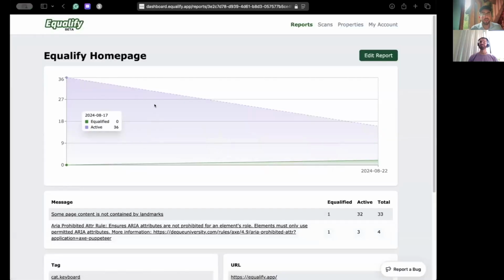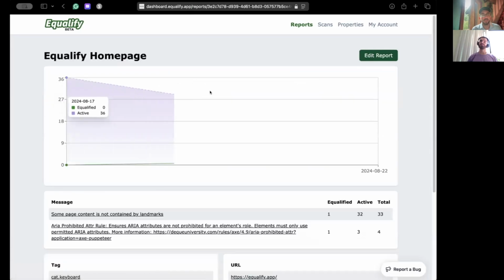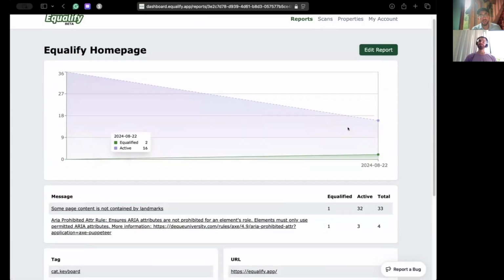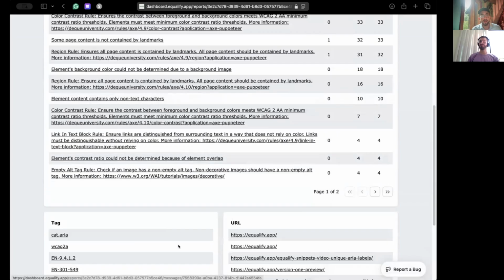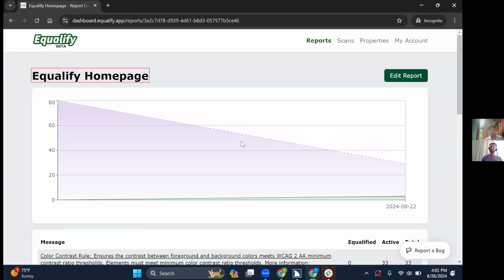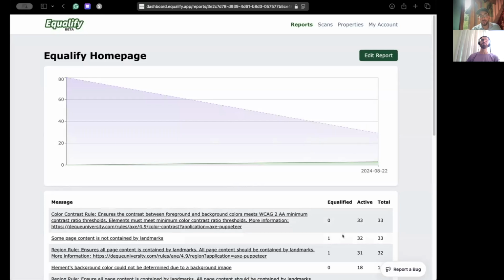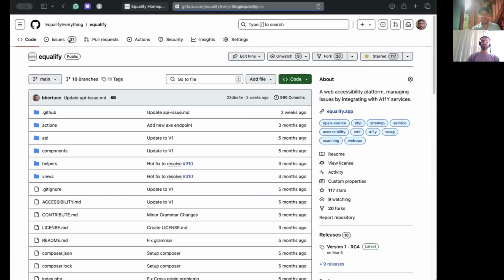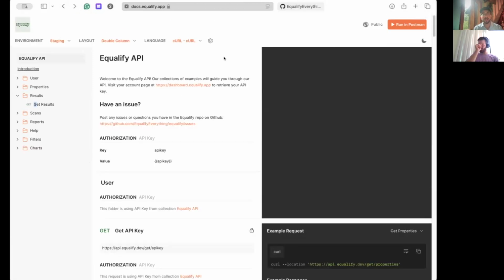Equalify Demo - Version One Beta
Discover how Equalify is transforming web accessibility! Our Version One Beta offers powerful features like on-demand scans, historic reporting, a robust API, and full screen reader compatibility—all with no per-site fees. This is just the beginning; we're committed to rapidly expanding our features to make Equalify the most agile accessibility platform available.

to start enhancing your site's accessibility!